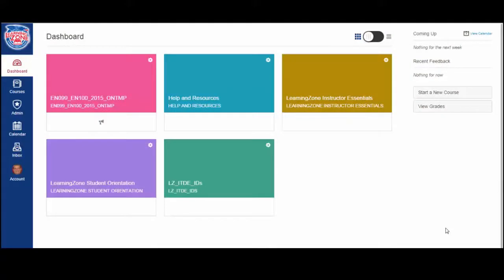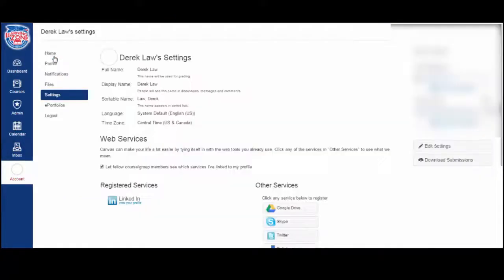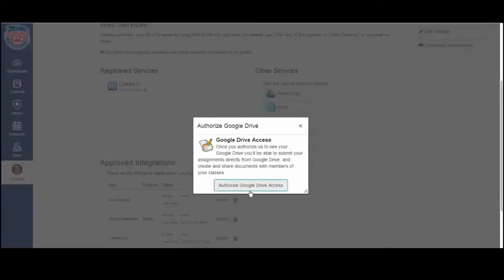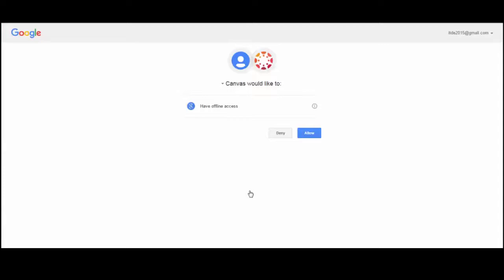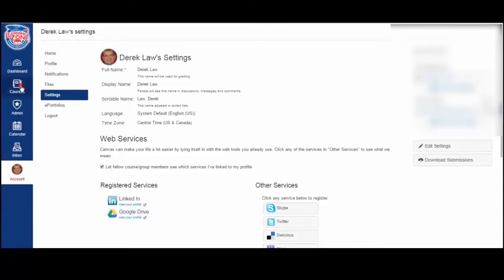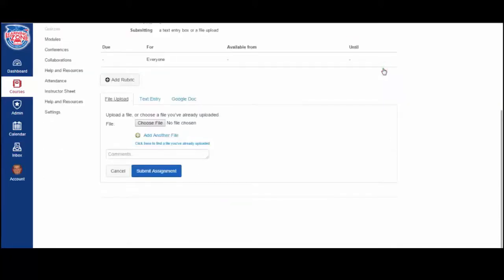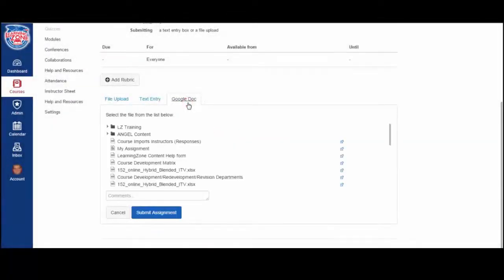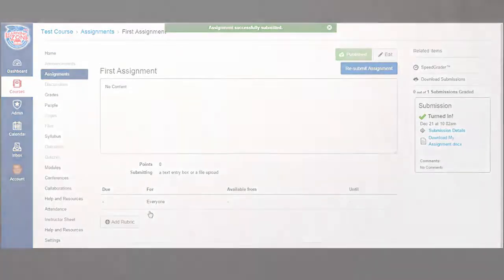Submitting Assignments in LearningZone using Google Drive (Canvas by Instructure)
Use your Google Drive account to submit assignments in LearnngZone. Watch this short tutorial that shows how easy it is to use Google Docs to complete and submit assignments.